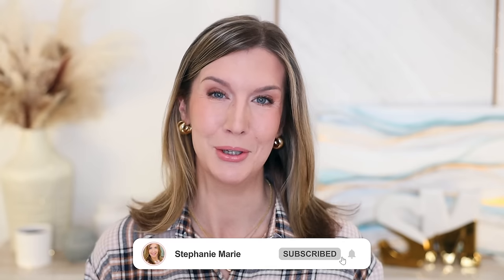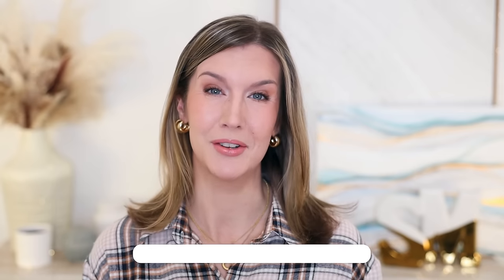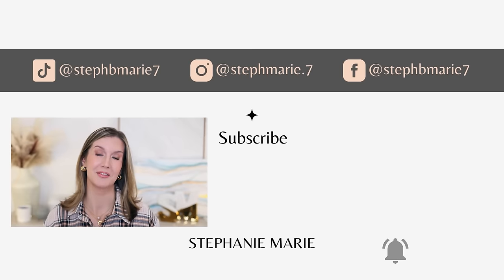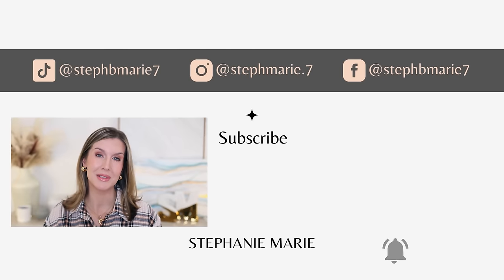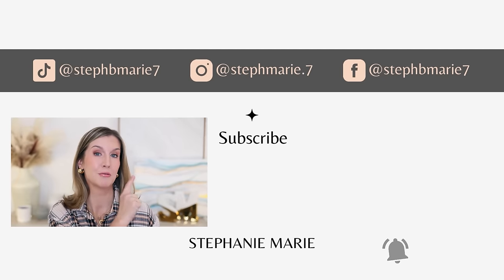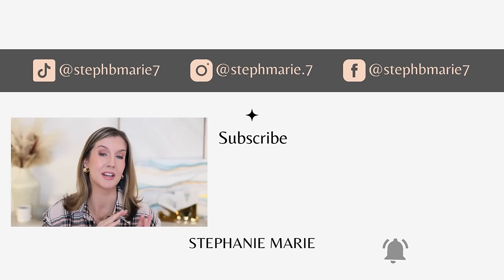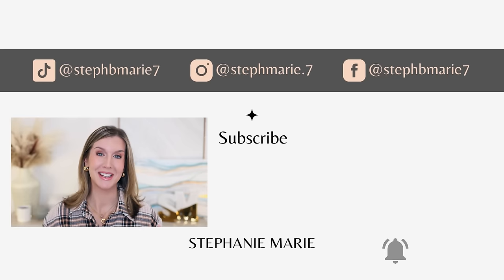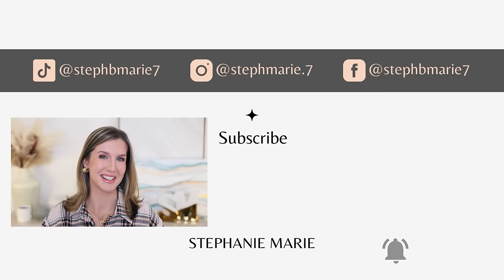5 BEST & WORST New Foundations for Mature Skin 2024 | Foundation Roundup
I hope my foundation reviews of these 5 foundations help you pick the best foundation for your skin type! Product info & codes are here →   :

My foundation reviews are not first impressions and are based on my own personal experiences. If you love any of the foundations that I dislike or hate any of the ones I love, it's OK! Everything works differently for everyone! :) Please click the Like button if you enjoyed this video! I upload new videos each week!

► PRODUCTS:

e.l.f. Cosmetics Camo Hydrating CC Cream

Polite Society More Than a Pretty Face Skin-Caring Foundation

► ON ME
Lips (shown) in Kinda Sexy + Snuggle Sesh

► BEHIND ME
Wall color Benjamin Moore Swiss Coffee